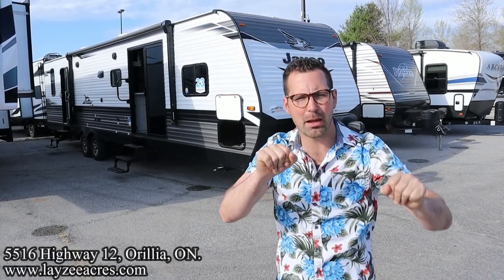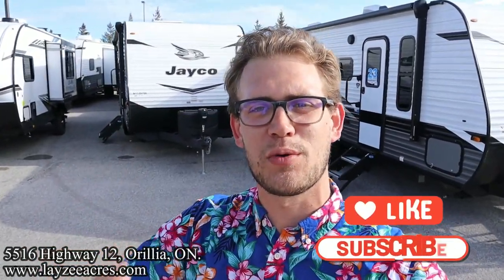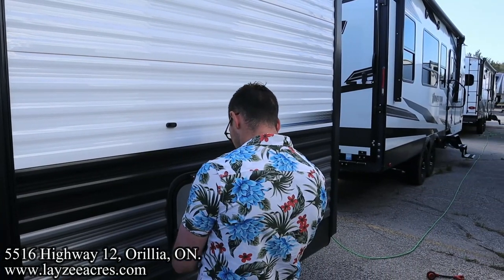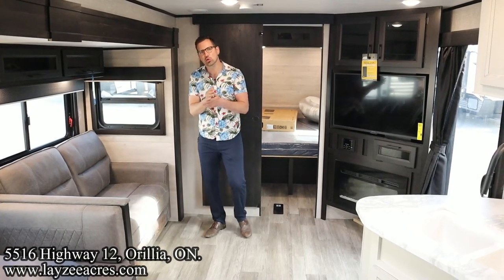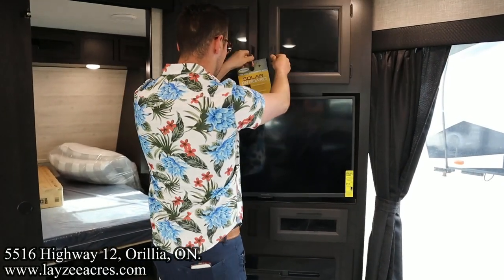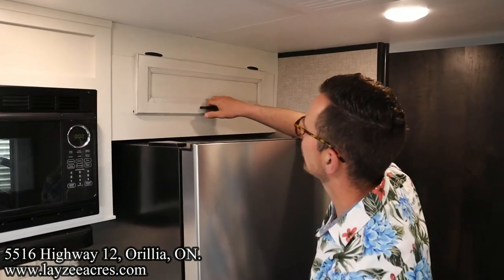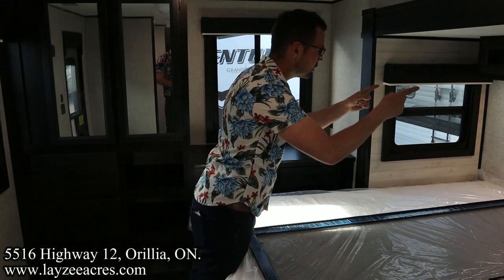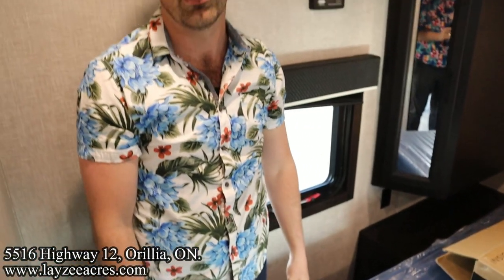2022 Jayco Jayflight 38BHDS - Layzee Acres RV Sales